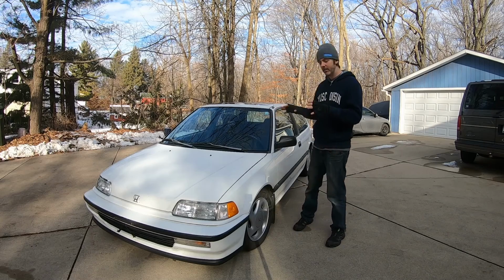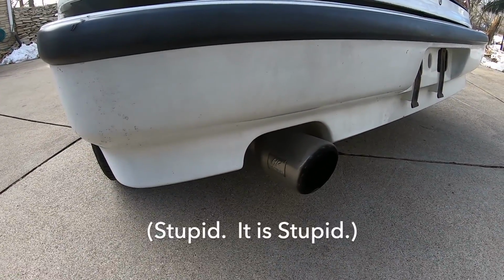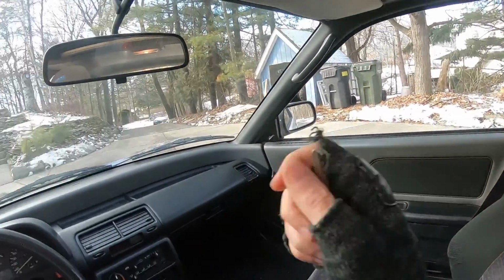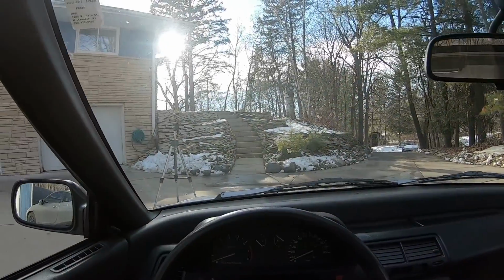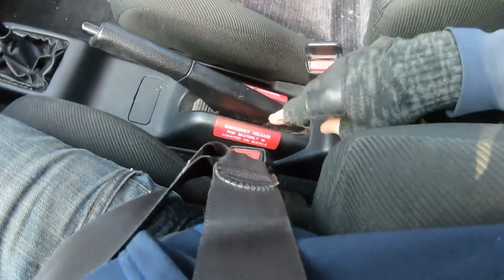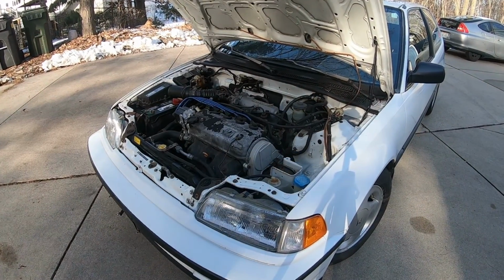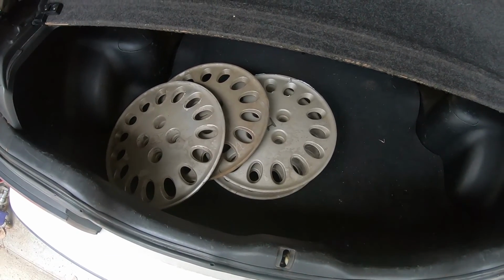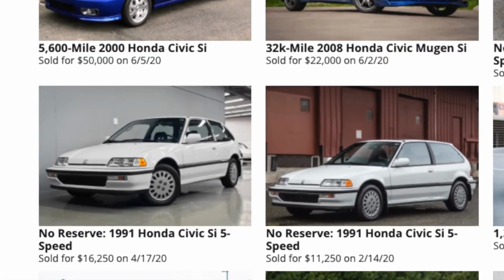FUTURE CLASSIC: 1990 Honda Civic Si EF Hatch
This video covers my 1990 Honda Civic Si survivor; when was the last time you saw one in this condition, without a bunch of terrible modifications?